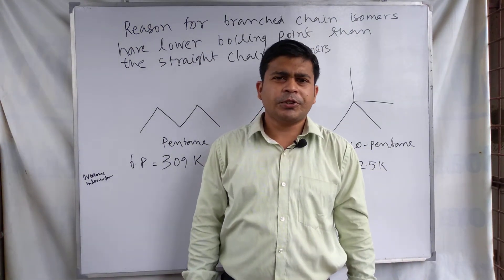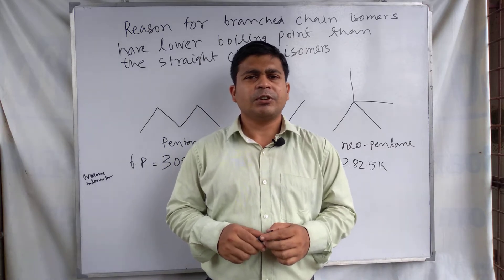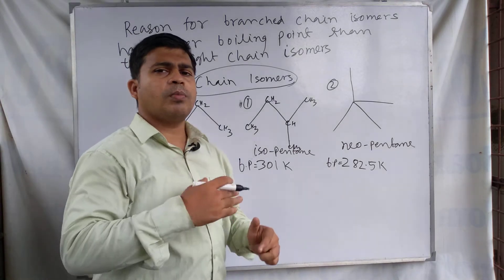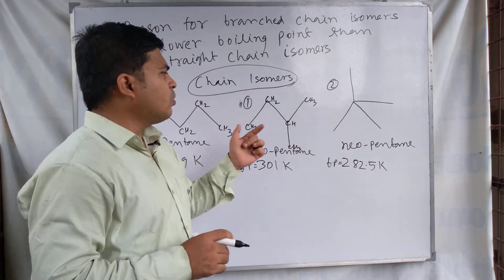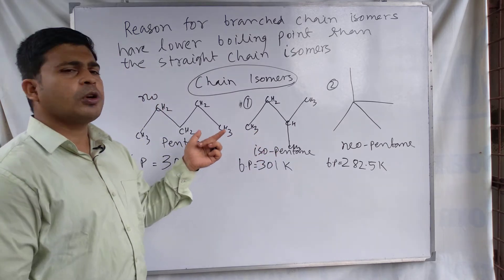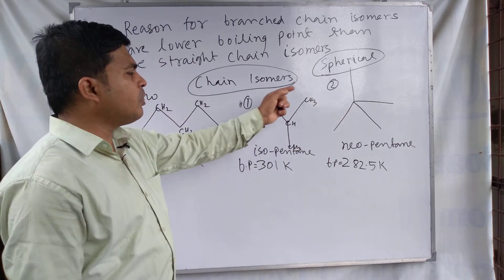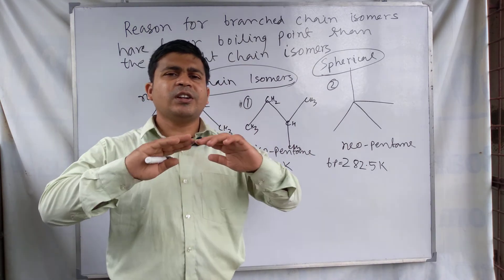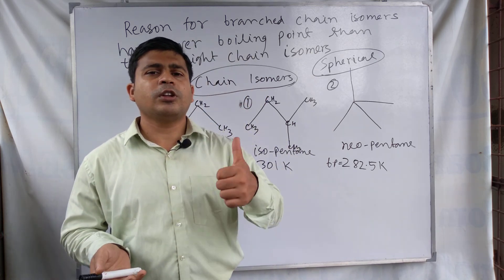Reason for branched chain isomers/alkanes have lower boiling point than the straight chain isomers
This video is about Reason for branched chain isomers/alkanes have lower boiling point than the straight chain isomers